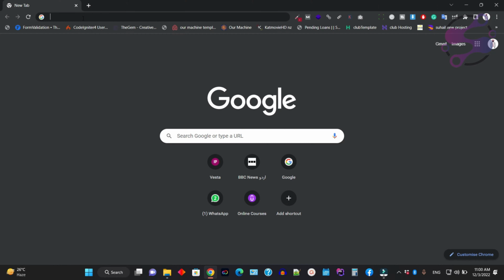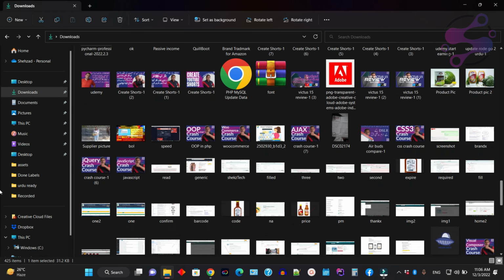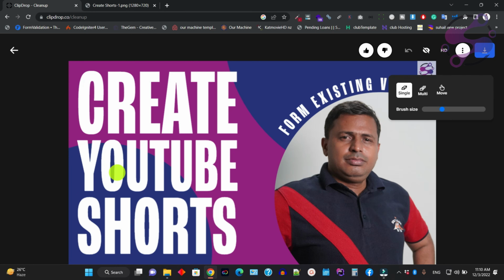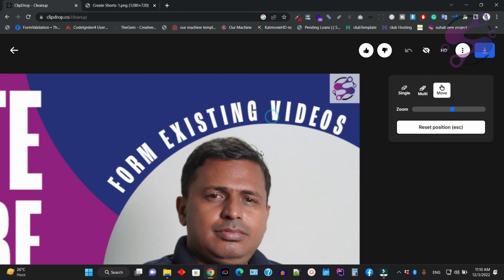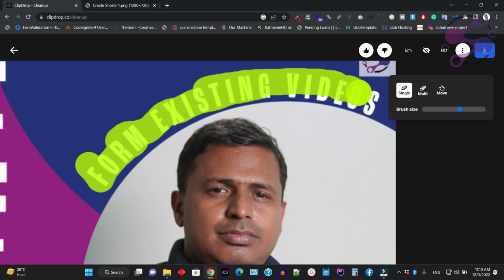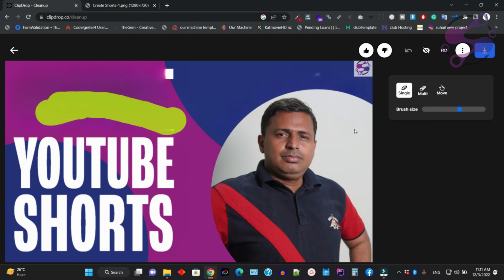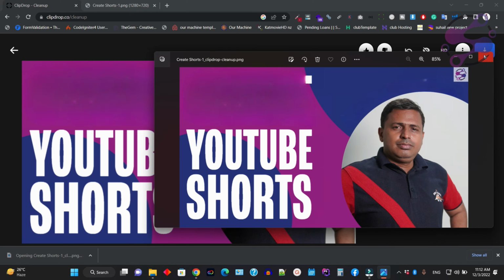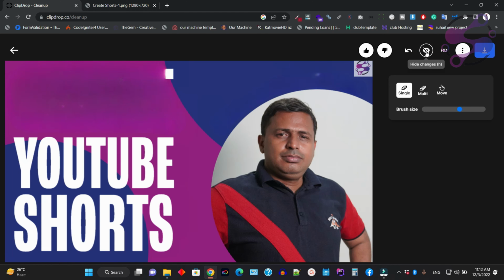Remove object from image without software | Remove object from image without photoshop/ illustrator